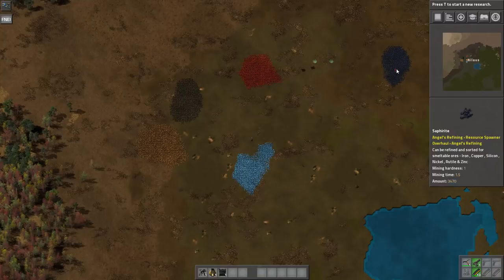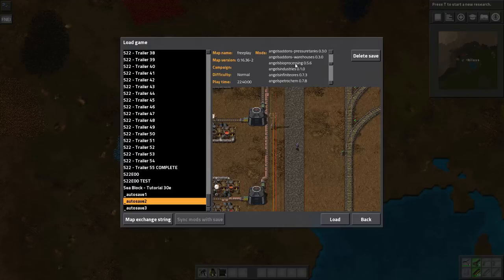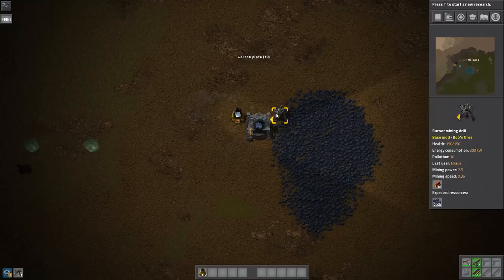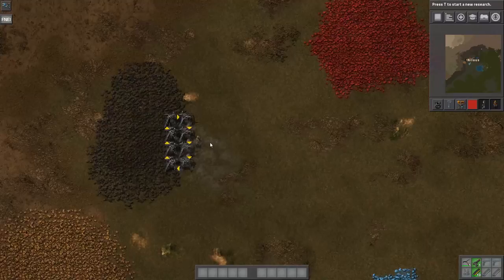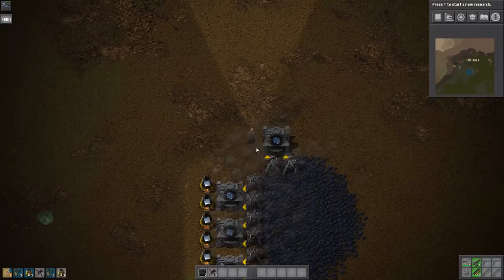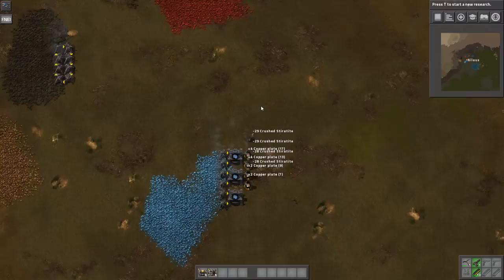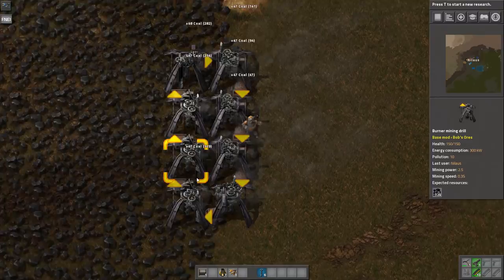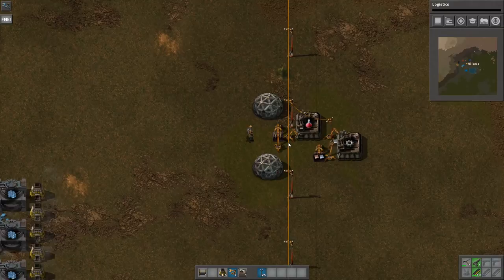Factorio 0.16 - Angels Mods Tutorial Lets Play #1 OFF TO A GOOD START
Factorio 0.16 Tutorial series with Angels and Bobs mods:
- Focus on explaining what I build and why I build it
- Focus on explaining the natural progression through Angels Mods to make it more manageable
- Focus on good designs and using the mods as intended
- Disabled biters to focus on the challenge of the mods

Schedule:
Tuesday, Thursday, Saturday, Sunday 7 PM CEST / 1 PM EDT

Mods:
All of Angels
All of Bobs
My usual Quality of Life mods
(see the website for details)